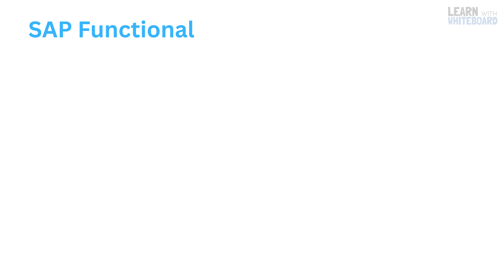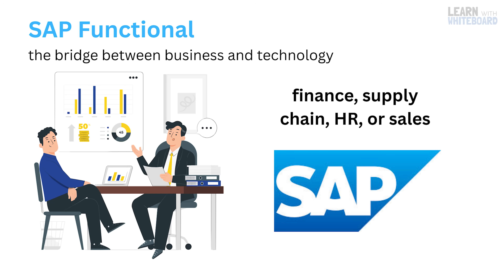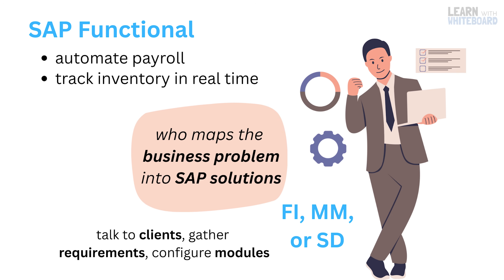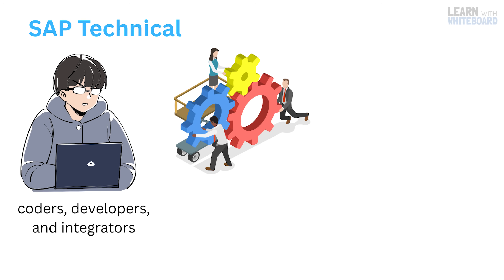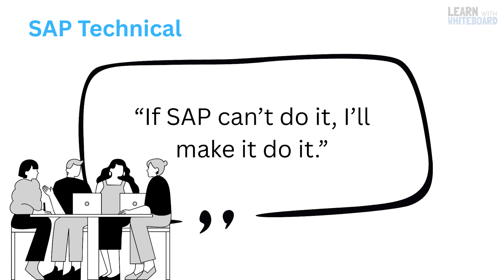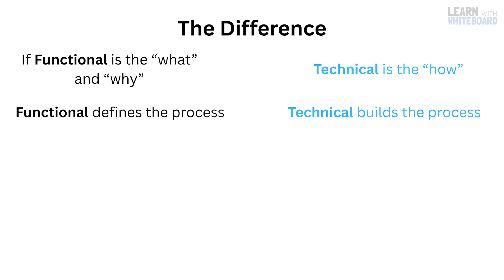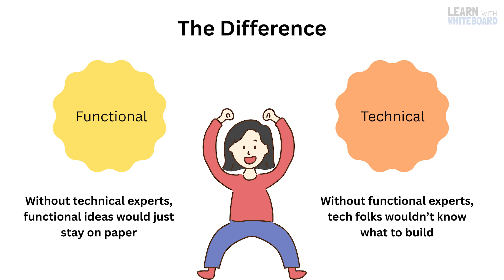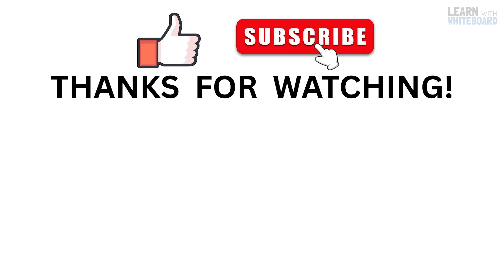Difference Between Functional vs Technical Consultant in SAP | SAP ERP Roles Explained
Confused about the difference between a Functional Consultant and a Technical Consultant in SAP ERP?
This video breaks it down clearly — from roles, responsibilities, required skills, and real-world examples to how both work together in an SAP environment.

You’ll learn:
- What does an SAP Functional Consultant do?
- What does an SAP Technical Consultant do?
- Key skills and tools each role uses
- Which career path is right for you

Whether you're a beginner exploring SAP careers or a professional switching roles, this video helps you understand both sides — business process (functional) and system development (technical).